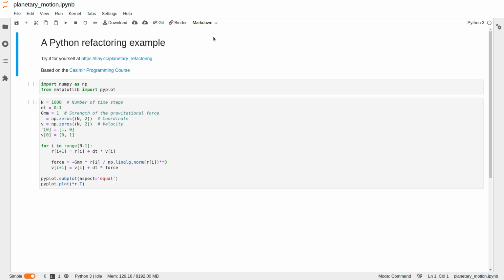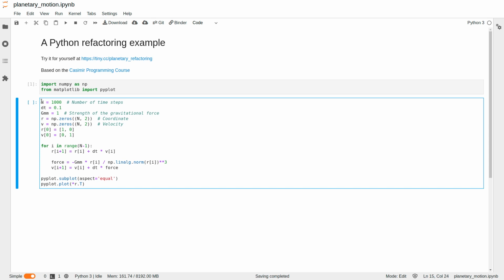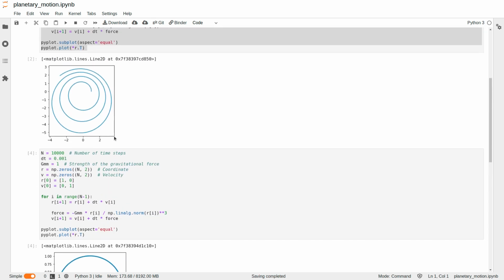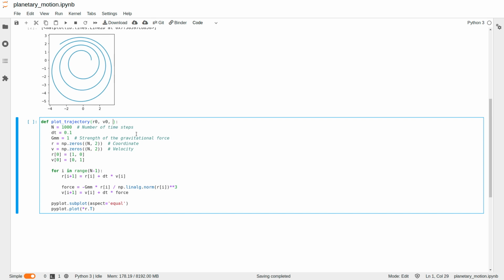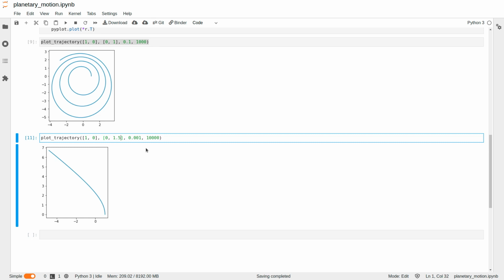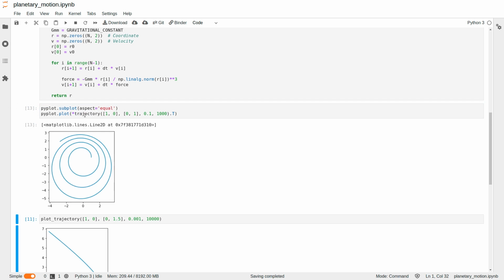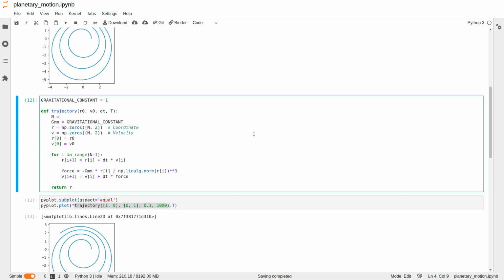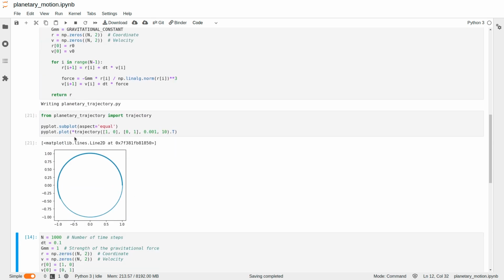Planetary refactoring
A demonstration of how to organize code, applied to a Python simulation of planetary orbits